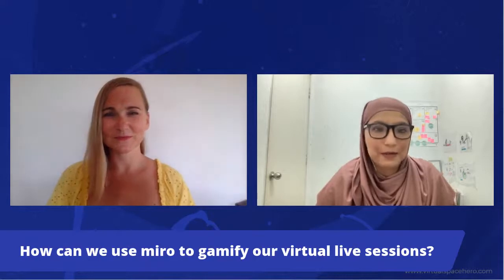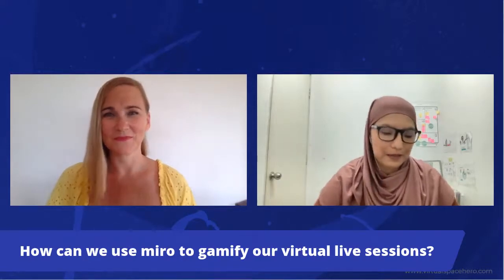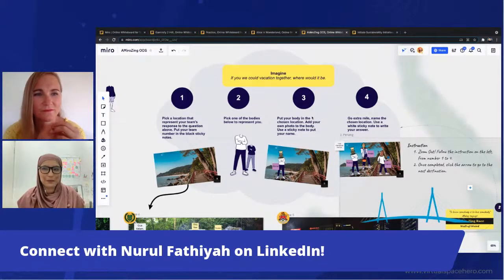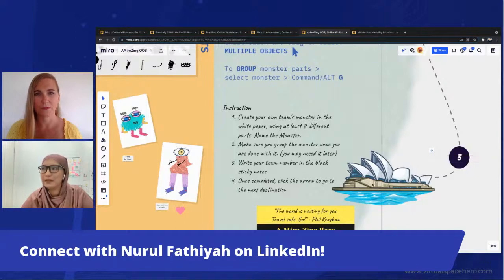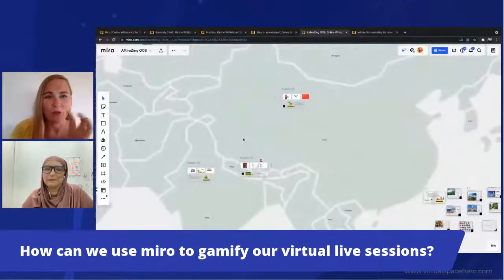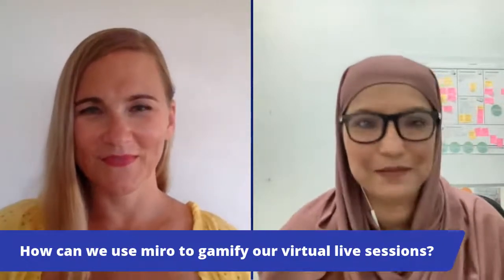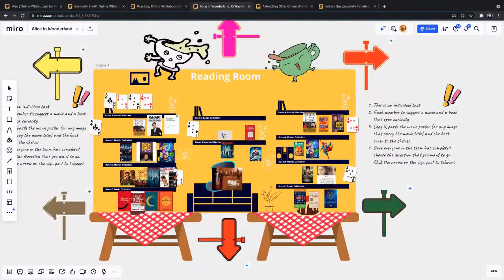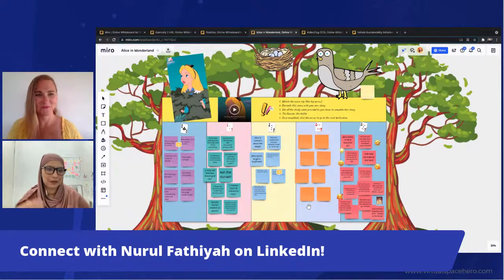How to use Miro to gamify learning cerate a WOW effect with your learners?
😏 Losing your participants attention in your live virtual session? 🤨 Studies show that after 3 minutes already 45% of participants often disconnect! We will discuss what to do differently trough gamification and using Miro as a tool!

Gamification is adding game mechanics into nongame environments, like a website, online community, learning management system or business' intranet to increase participation. The goal of gamification is to engage with consumers, employees, and partners to inspire collaborate, share and interact.

I am excited to discuss with Nurul Fathiyah Muen (Learning Experience Designer & Facilitator, gamirofy, Creator of the A-Miro-Zing-Race Game)
How can we use miro to gamify our virtual live sessions?
👉 How does gamification relate to facilitation?
👉 What roles do emotion play and how can we engage an audience through addressing their emotions?
👉 How to create a WOW effect with your program and blow your audience away?
👉 What are examples of Miro boards for gamified virtual sessions? How to design icebreakers or energizers using Miro?
👉 What game elements and structure or design need to be considered in Miro?

Join our LIVE discussion
Moderator: Barbara Covarrubias (Founder virtualspacehero and co-creator gcsc)
virtualspacehero: YouTube / Linkedin / Instagram / Facebook / Twitter

🧭 Become a virtualspacehero! 🧭
The aim of virtualspacehero is to create a space for a community of virtual enthusiasts (or to be's) to exchange on a regular basis on different topics about the virtual classroom, virtual events and working, leading, collaborating remotely.

🚀 🦸🏼 How to connect with BarbaraCV virtualspacehero 🦸🏼 🚀

Also, feel free to head over to our BLOG. You will find a lot of content there about the virtual space!

Connect with our founder Dr. Barbara Covarrubias Venegas on LinkedIn